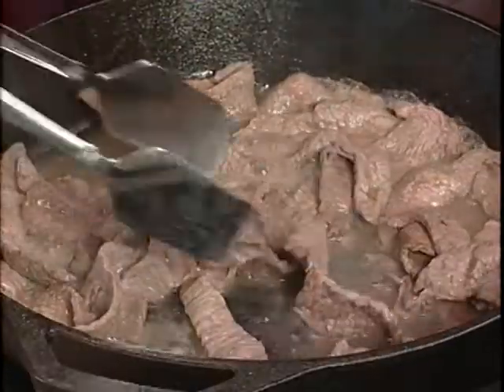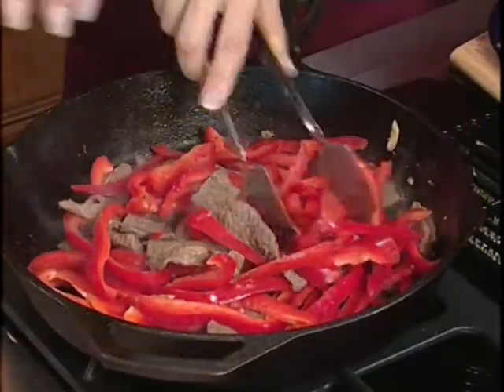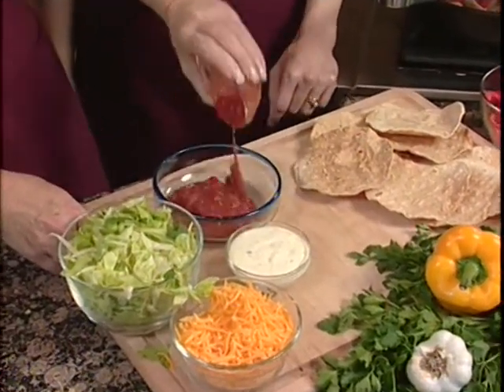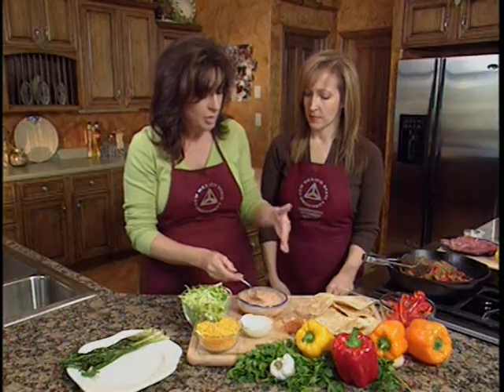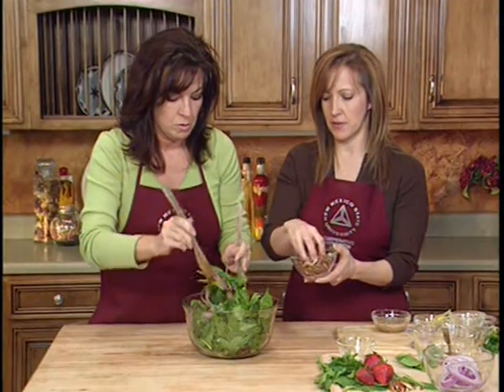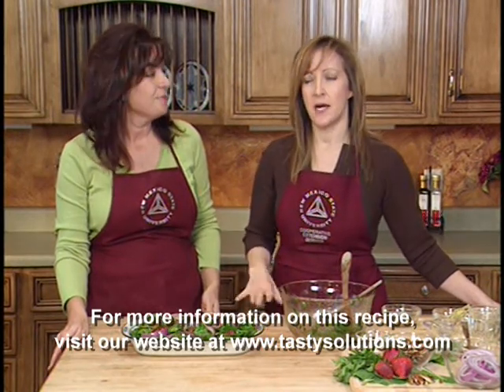Tasty Solutions for Diabetes: Party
Tasty Solutions for Diabetes: Party - New Mexico State University 2006 -   - Video furnished by Media Productions, New Mexico State University. Noncommercial use only. Each 30-minute "Tasty Solutions", episode includes recipes and actual time in the kitchen with our co-hosts and chefs, Lola and Kelley. You will also hear expert advice from a prominent physician and psychologist, and you'll get to know two people with diabetes who are successfully living their every day lives. Your co-hosts are Lola Cunico, a registered nurse and certified diabetes educator, and Kelley Coffeen, a home economist and food consultant. Together they have more than 20 years of experience preparing healthy food that tastes good and is pleasurable to make and serve.